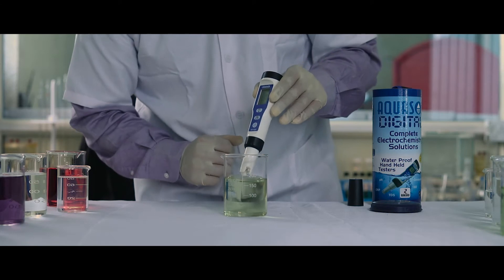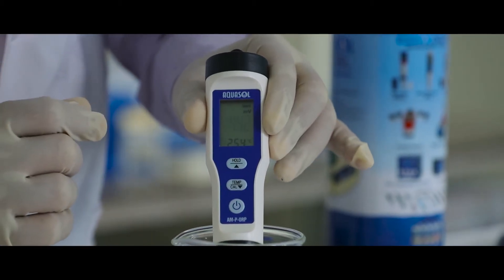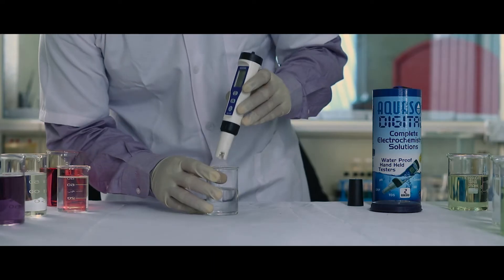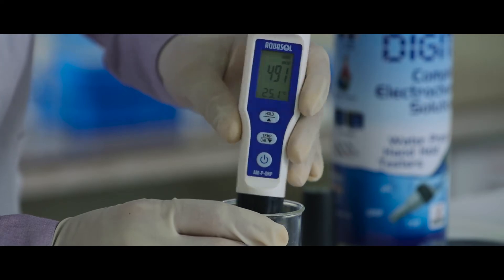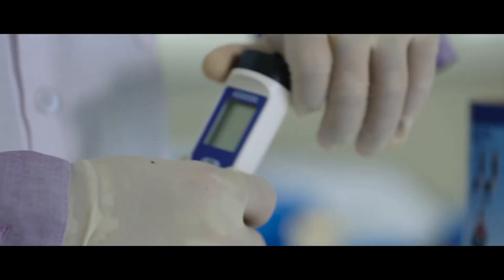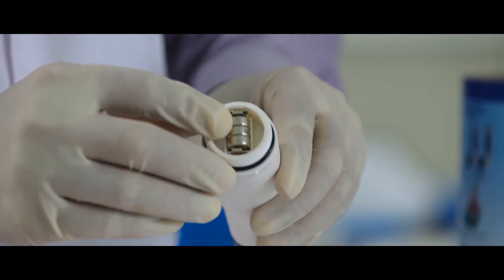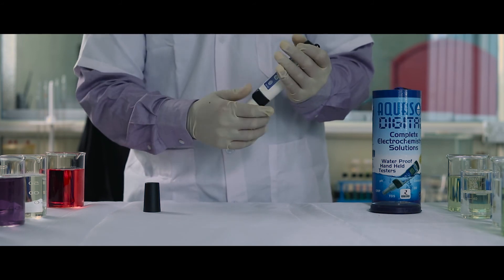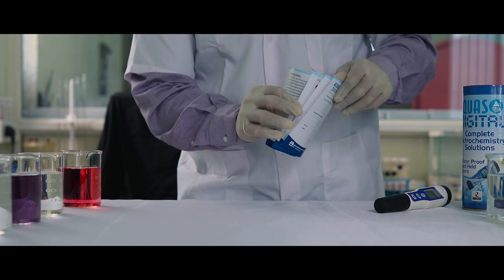AQUASOL DIGITAL - How to use ORP Meter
𝐓𝐡𝐢𝐬 𝐯𝐢𝐝𝐞𝐨 𝐝𝐞𝐬𝐜𝐫𝐢𝐛𝐞𝐬 𝐡𝐨𝐰 𝐭𝐨 𝐮𝐬𝐞 𝐃𝐢𝐠𝐢𝐭𝐚𝐥 𝐎𝐑𝐏 𝐌𝐞𝐭𝐞𝐫.

👉⭕️ORP (Oxidation Reduction Potential) Meter Lite⭕️👈

Our Pen Type ORP Meter is a compact single chamber design meter that gives accurate readings and can be easily calibrated.
An important feature of the testers is a replaceable electrode within a reusable tester body.
The microprocessor-based meter gives accurate readings in fluctuating temperatures and can be easily calibrated. These meters are cost effective and come encased in a protective carrying pouch for safety and portability.

👉⭕️Features:⭕️👈
*  Fast, Reliable and Accurate measurement.
*  Replaceable Electrode Module
*  Built-in Temperature Sensor
*  Auto Shut Off Function to Enhance Battery Life
*  Hold Function for Ease of Read & Record
*  Easy Calibration.
*  Available in a portable pouch.